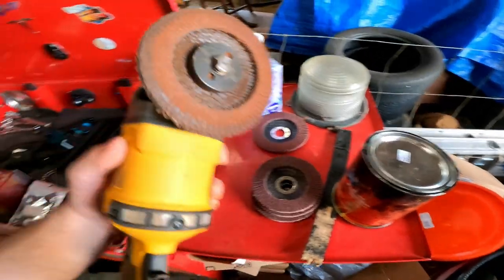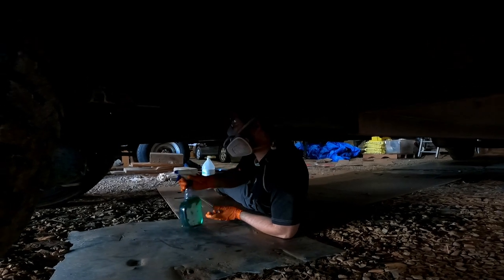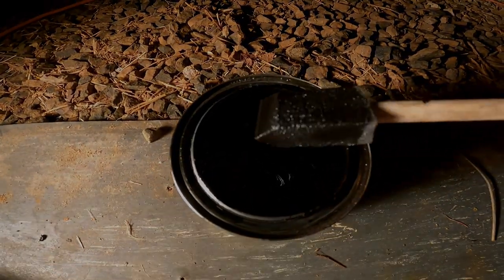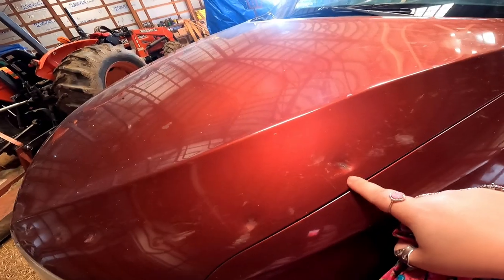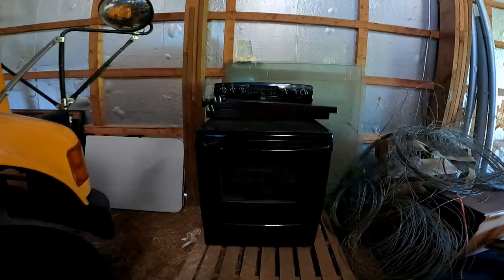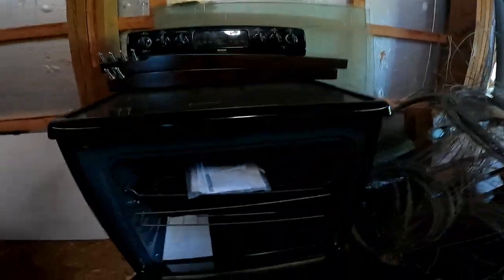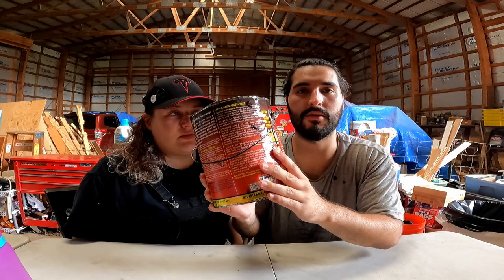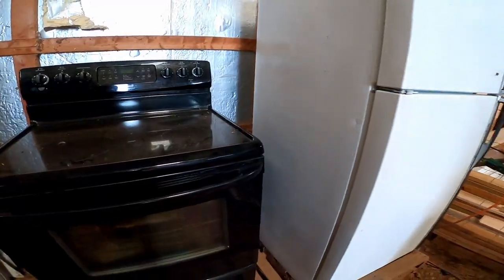Skoolie Undercarriage Restoration | LIFE GOT STRANGE!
2003 Bluebird International School Bus | DT466E 7.6L. # 683

After surviving two near death incidents, we ventured into the upside down to confront the universe! Because it was clearly not working in our favor.
We worked through the days & nights for an entire month to complete this project and we are very pleased with it! NO. MORE. RUST!